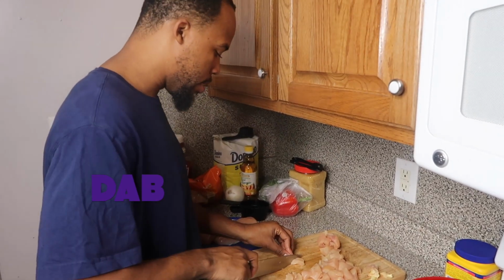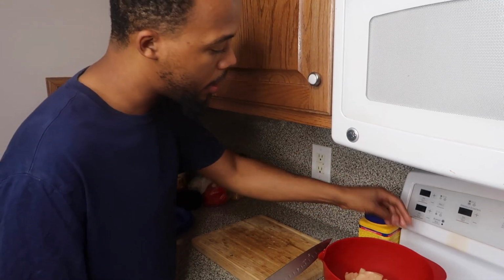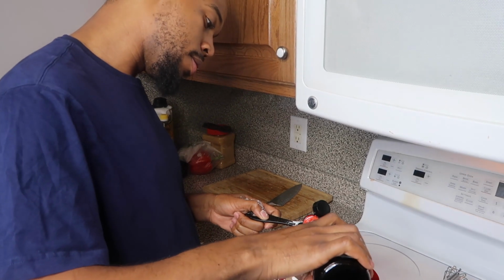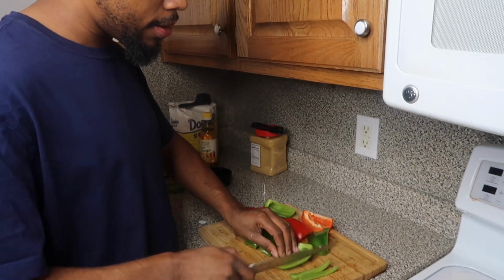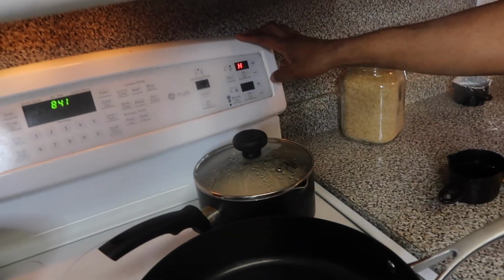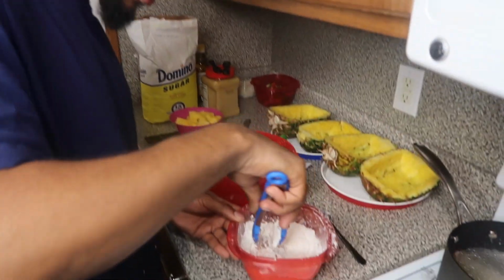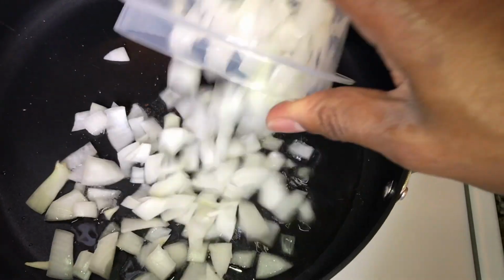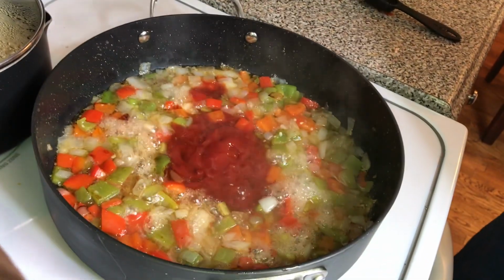TASTY'S PINEAPPLE SWEET & SOUR CHICKEN BOWLS FRITZ STYLE | COOKING W/ THE FRITZ | FRITZ FAM ENT.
Dab recreated a recipe from TASTY Sweet & Sour Pineapple Chicken Bowls! Let us know what you want to see next! Turn on those Post Notifications so that you'll be notified every time we post!
Follow us on all social media!